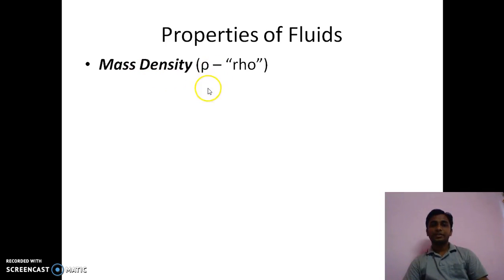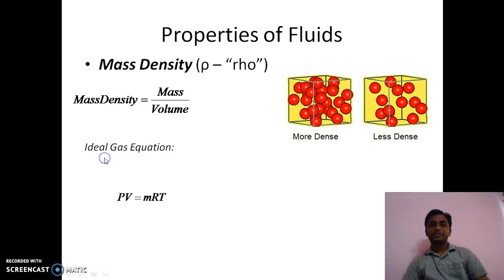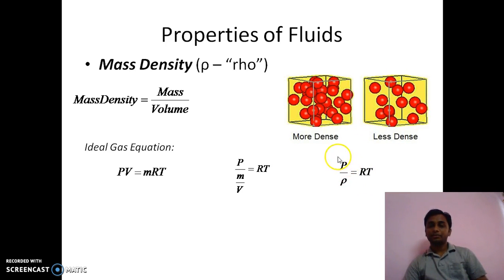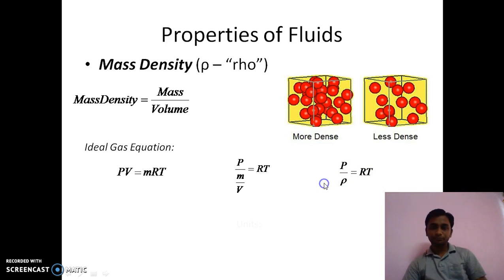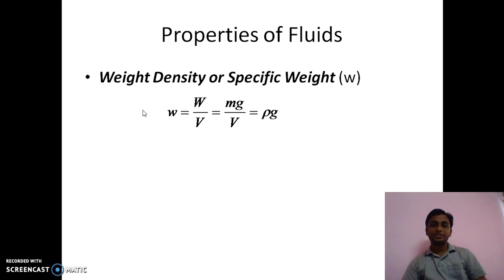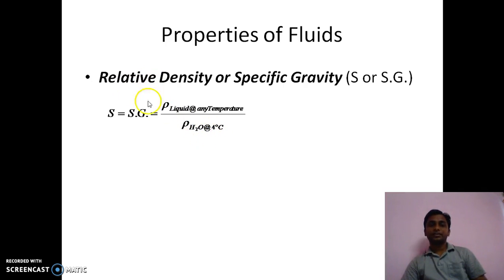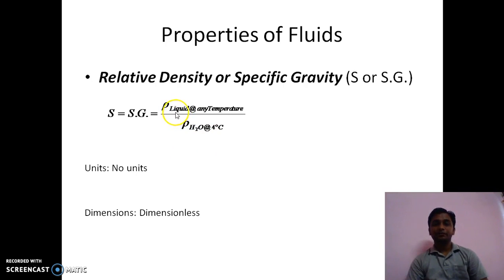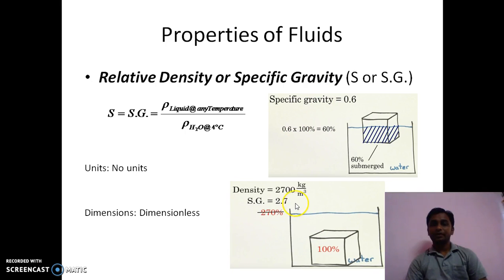Fluid Mechanics Lecture 3 Properties of Fluids